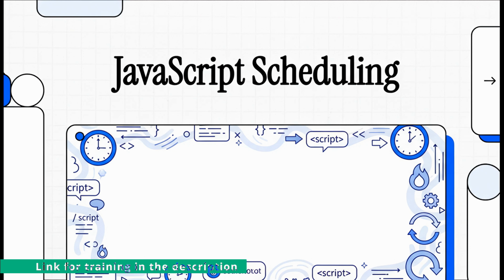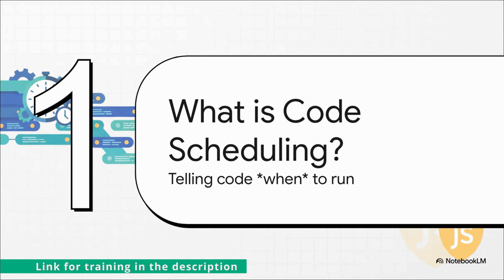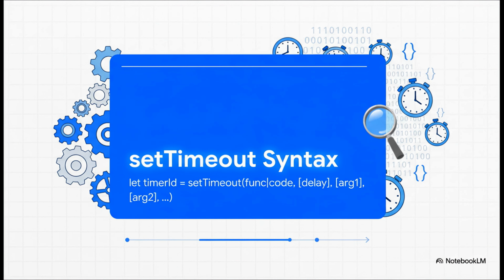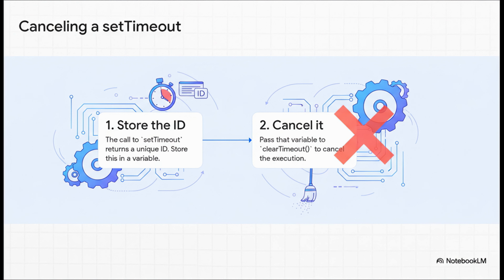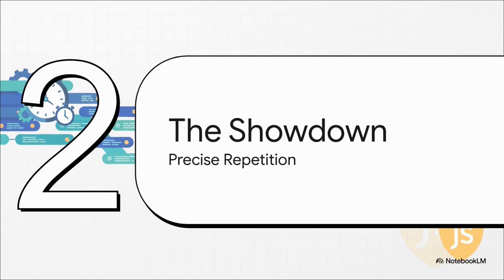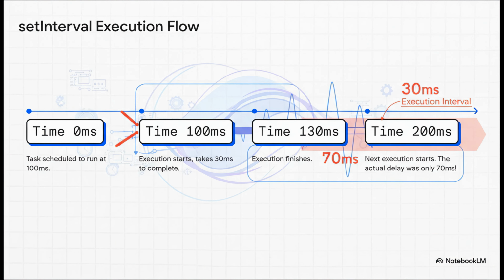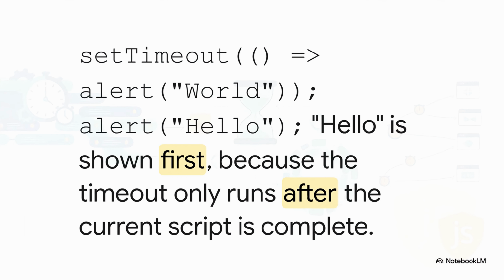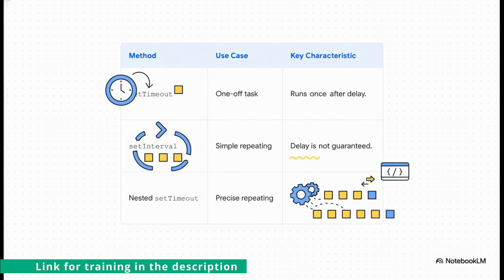⚡ Timers in JavaScript: How not to kill application performance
Deferred execution, recurring tasks, smooth animation—it's all planning in JavaScript!